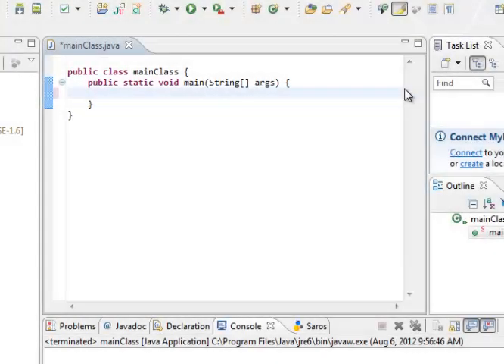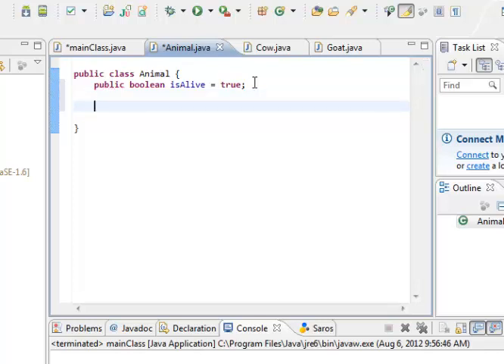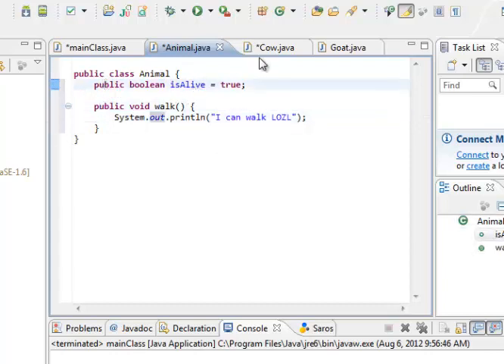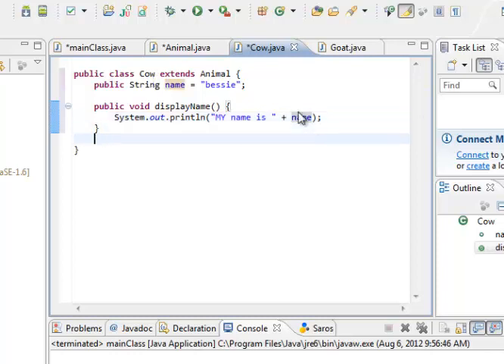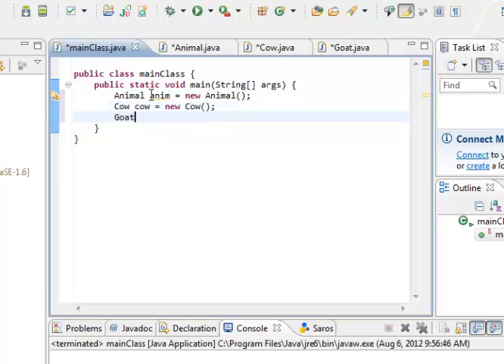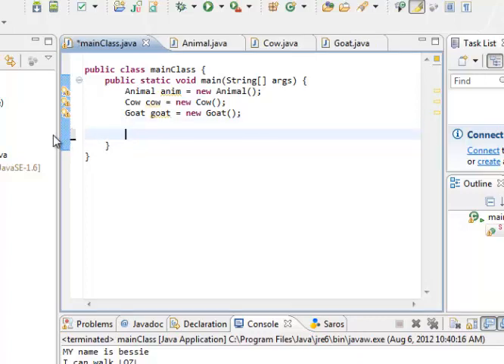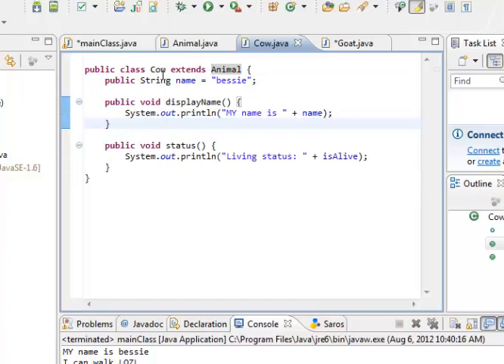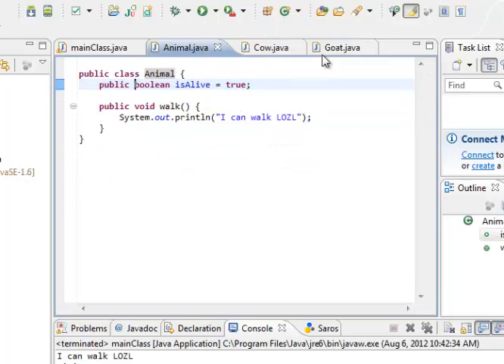Java Programming - 33 - Inheritance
(PLEASE WATCH IN HIGHEST DEFINITION AND LARGE YOUTUBE PLAYER IF POSSIBLE. THANK YOU)

Inheritance in Java and how to use it, demonstrated with the help of cows and goats... WOOT